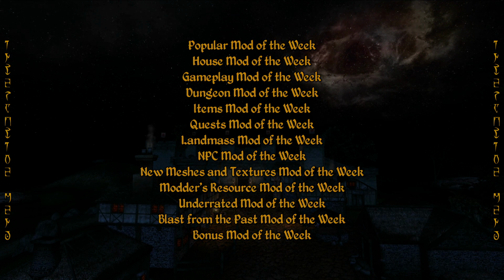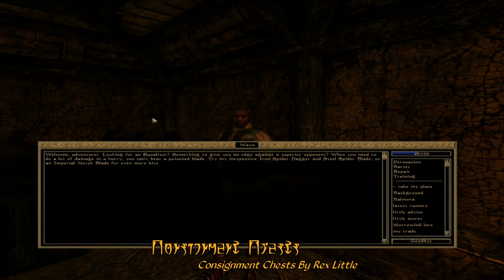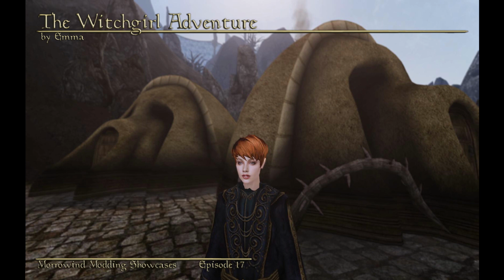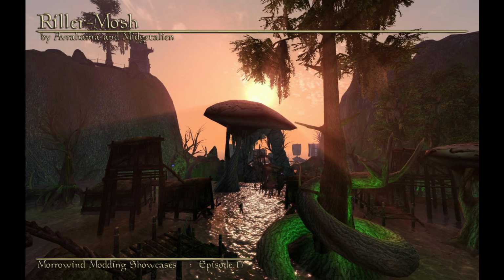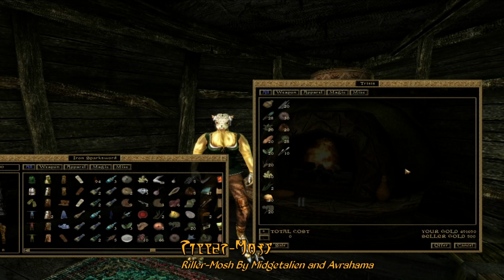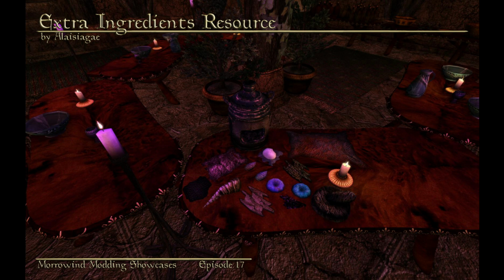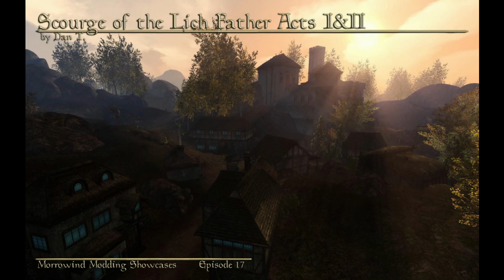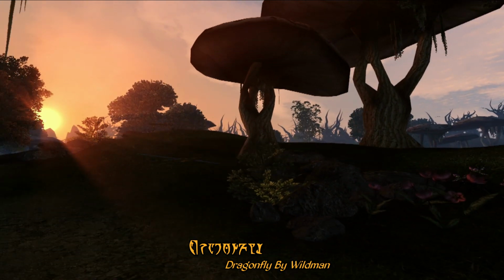Morrowind Modding Showcases - The Seventeenth Episode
Menu:
Popular Mod of the Week - 0:57
House Mod of the Week - 2:28
Gameplay Mod of the Week - 3:27
Dungeon Mod of the Week - 5:03
Items Mod of the Week - 7:24
Quests Mod of the Week - 9:19
Landmass Mod of the Week - 13:32
NPCs Mod of the Week - 17:47
Meshes and Textures Mod of the Week - 19:08
Modder's Resource Mod of the Week - 20:20
Underrated Mod of the Week - 21:20
Blast From the Past Mod of the Week - 24:02
Bonus Mod of the Week - 27:03

Video Series Description:
Morrowind has been out for over 12 years now, but the Morrowind Modding scene has never truly died down, with many modders continuously uploading new mods all the time. The purpose of this series is to increase the visibility of the mods showcased, to increase the visibility of the Morrowind Modding Community, and to promote discussion of Morrowind mods and help people discover mods they didn't know about before.

Popular Mod of the Week - Silt Striders By Abot

Gameplay Mod of the Week - Consignment Chests By Rex Little

Dungeons Mod of the Week - Darknut's Greater Dwemer Ruins

Items Mod of the Week - Westly Presents: Fine Clothiers of Tamriel By Westly

Quests Mod of the Week - The Witchgirl Adventure By Emma

Landmass Mod of the Week - Riller-Mosh By Midgetalien and Avrahama
Framerate Rating: Minor Exterior Lag Possible with MGSO

NPCs Mod of the Week - Farmers and Miners By Danae

New Meshes and Textures Mod of the Week - Glowing Atronachs By 4LOM and Luminous Atronachs By PeterBitt

Modder's Resource Mod of the Week - Extra Ingredients Resource By Alaisiagae

Underrated Mod of the Week - Vos Cottage By Crankgorilla
Framerate Rating: Minor Exterior Lag with MGSO

Blast From the Past Mod of the Week - Scourge of the Lich Father Act I&II By Dan T.
Framerate Rating: Minor Lag Possible in Goldington/Some Interior Cells

Bonus Mod of the Week - Dragonfly By Wildman

Special thanks to all of the modders who contributed to this video, Melchior Dahrk for all of the wonderful graphics, and the entire Morrowind Modding Community for continuing ever onward and supporting Morrowind through all these long years!